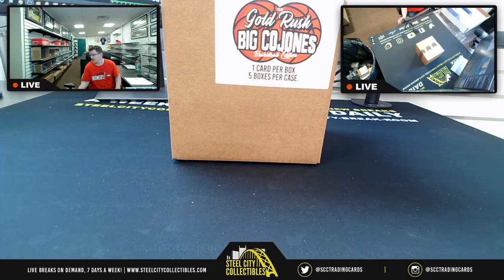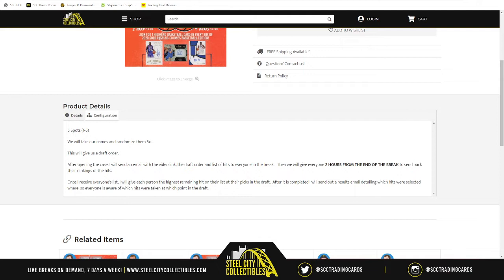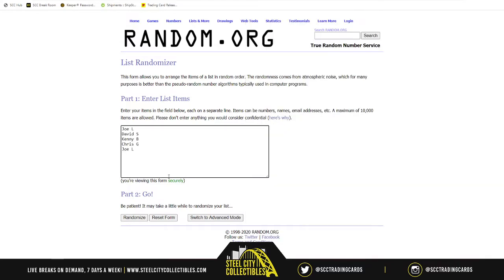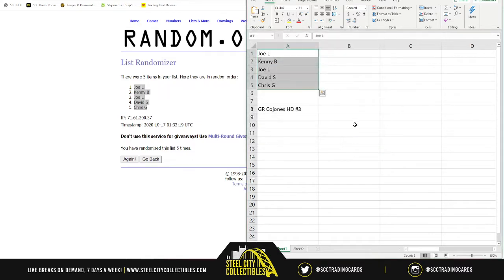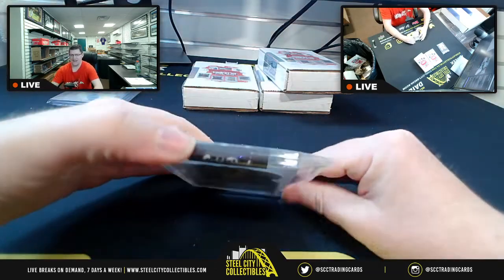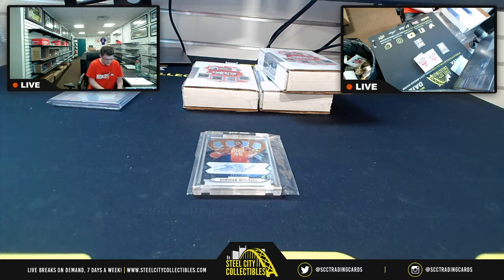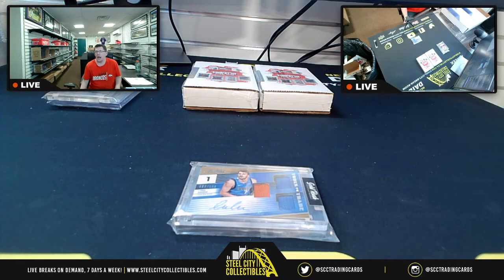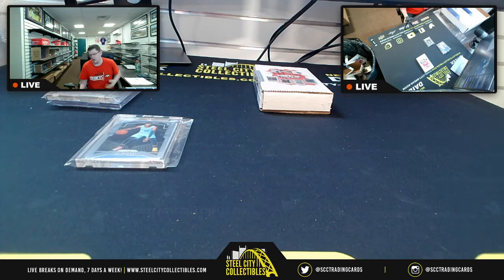2020 Gold Rush Big Cojones Basketball Edition 5-Box Case Hit Draft Group Break #3